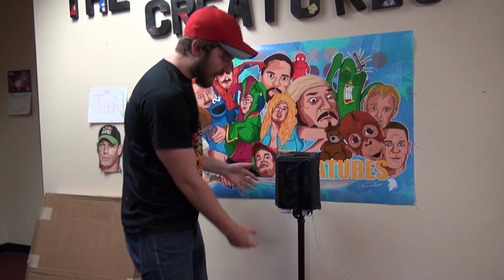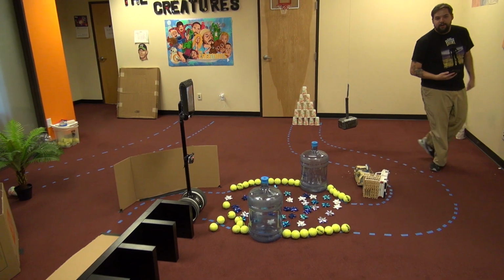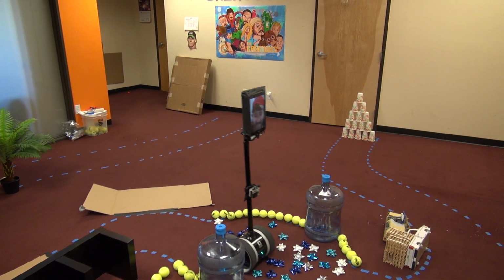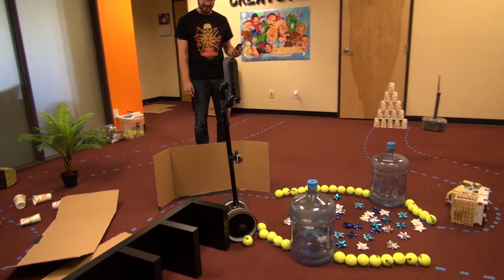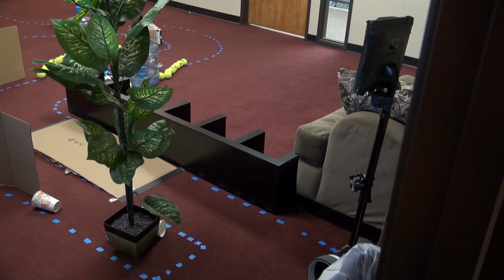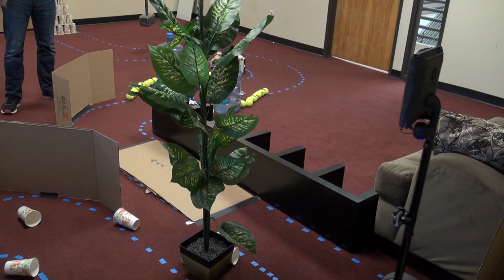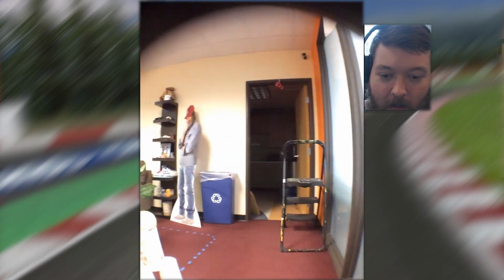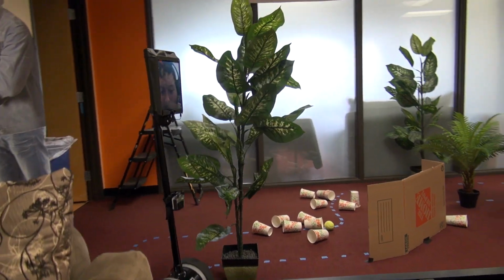HILARIOUS CRASH | Obstacle Course Time Trials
The course is set and the racers are here! Who will set the first record time in our Ultimate Creatures Telepresence Gauntlet?!